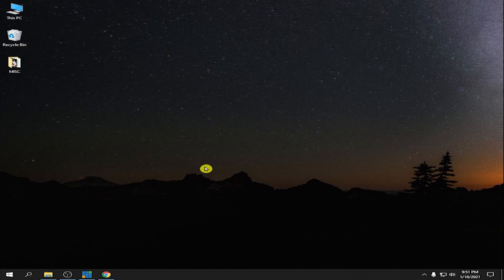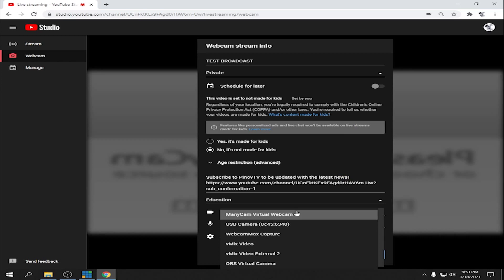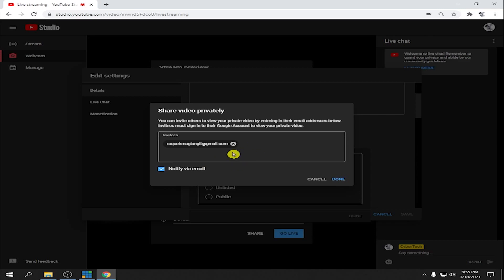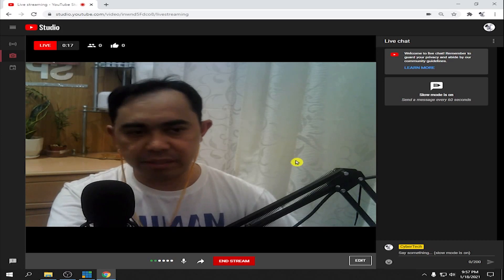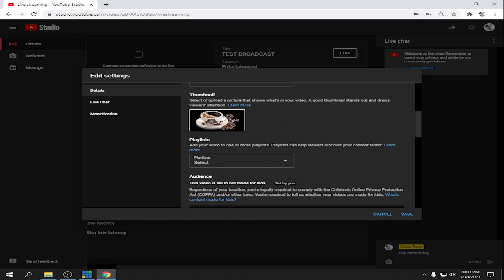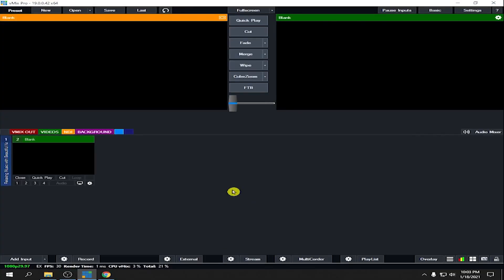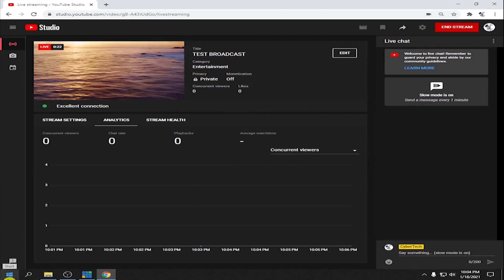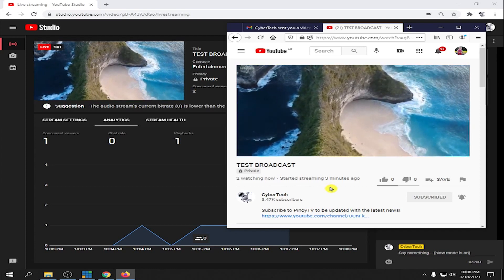🔴 How to PRIVATE LIVESTREAM in Youtube | CyberTech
This tutorial shows how to do Private Livestreaming using:
1. Webcam - @ 40secs of the video
2. Encoders such as VMIX, OBS, etc  - @ 4.15 mins of the video

I usually reply as soon as I seen the comment notification.

Happy learning :)

How to private livestreaming in youtube
How to stream youtube in private
How to privately stream youtube
How to livestream youtube in private
How to private stream youtube
How to youtube live stream in private
How to youtube stream in private
How to stream in youtube privately
How to livestream in youtube privately
How to live stream youtube privately
stream geek
live streaming in youtube
youtube live streaming
live streaming
livestreaming
livestreaming tutorial
live streaming tutorial
private live streaming tutorial
Create a private stream on Youtube for StreamTick
The Ultimate YouTube Live Streaming Tutorial
How To Live Stream On YouTube - Start To Finish
Private stream
Private live stream
How to livestream using webcam
How to livestream using camera
How to private livestream using webcam